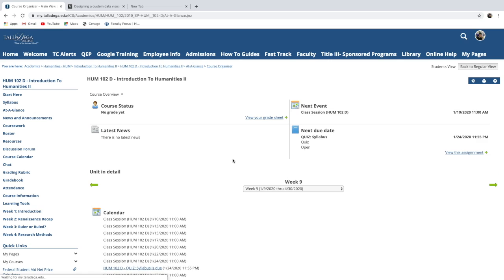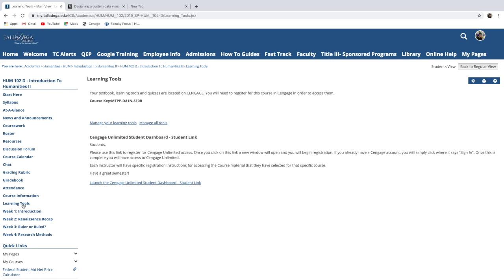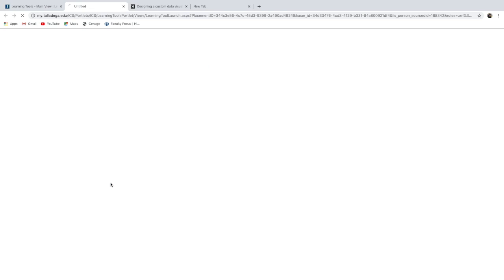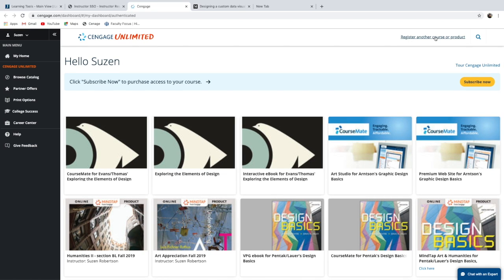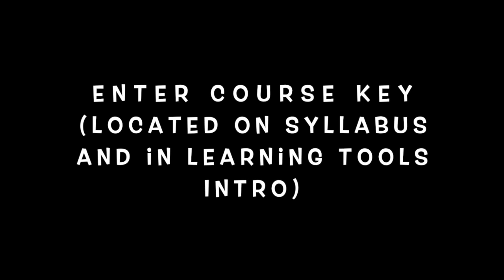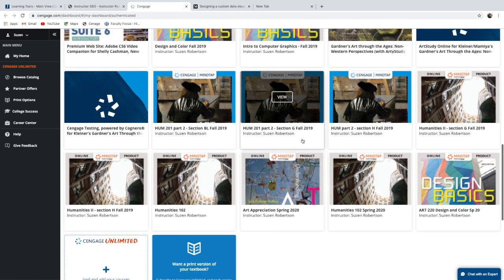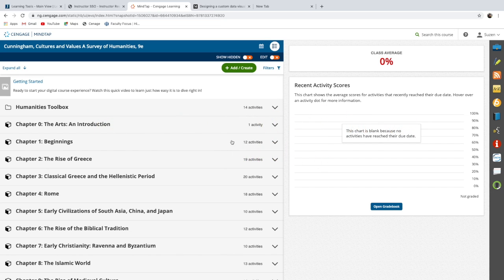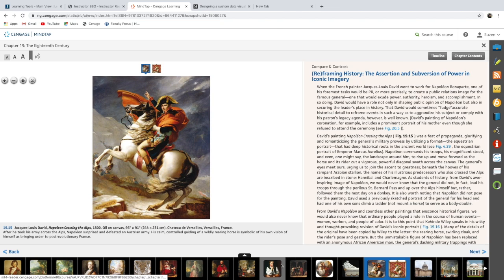Cengage Registration Tutorial